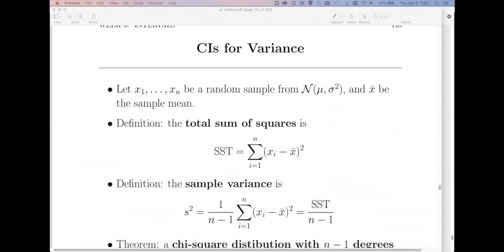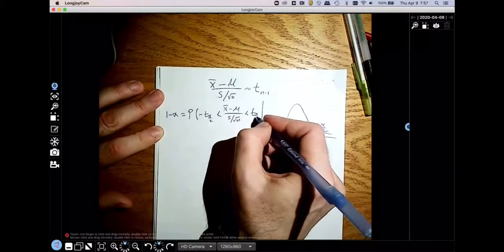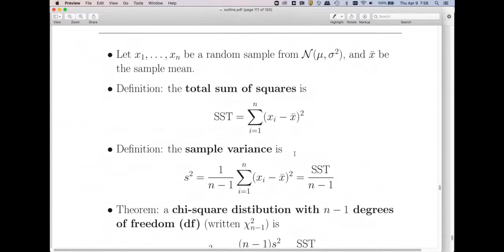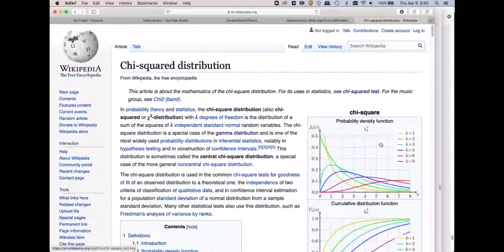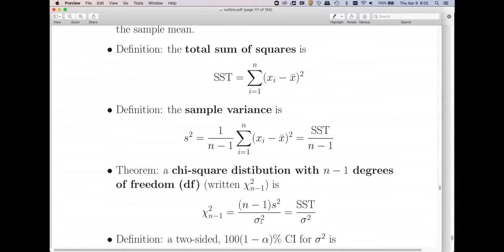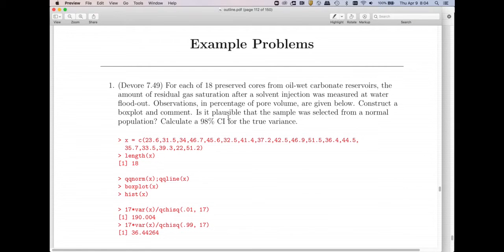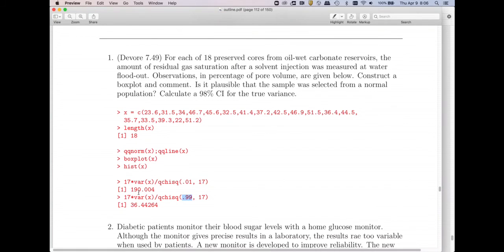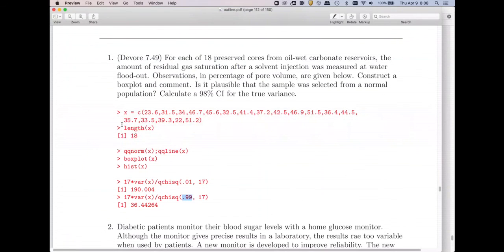Confidence intervals for variance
I review the chi-squared distribution and derive confidence intervals for the sample variance. I then illustrate it with a small problem.